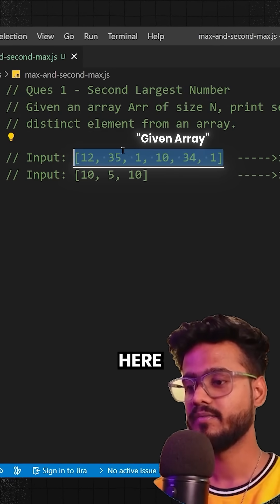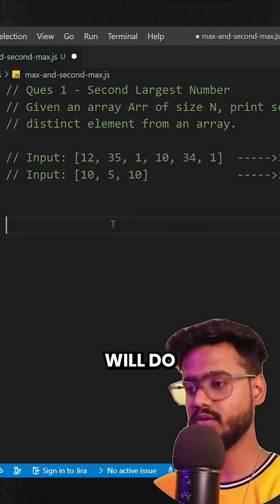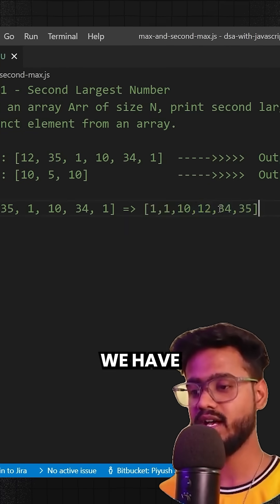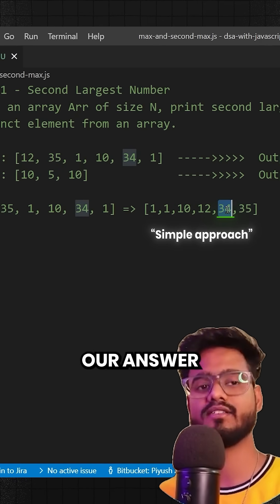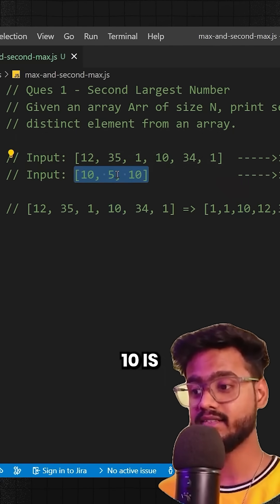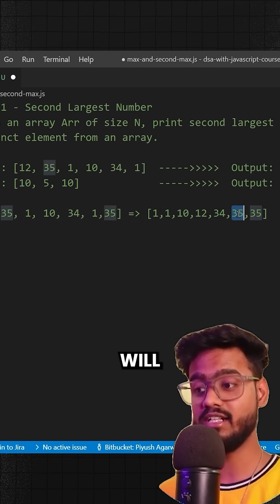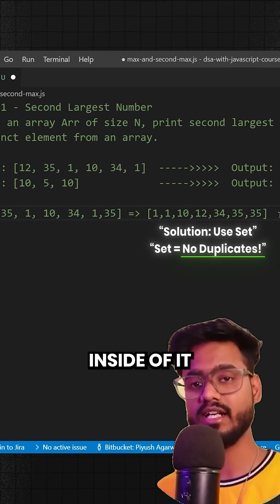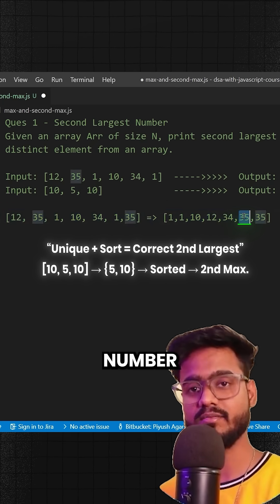Can you do this JS Interview Question?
In this video, we will dive into Array methods in JavaScript and explore their various use cases. We will also discuss commonly DSA interview questions related to Arrays and how to solve them using JavaScript.